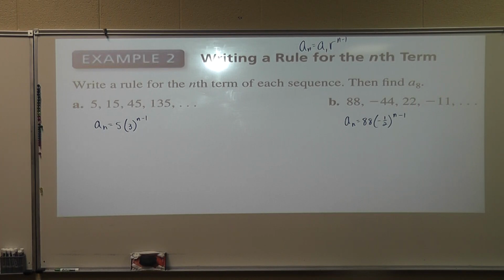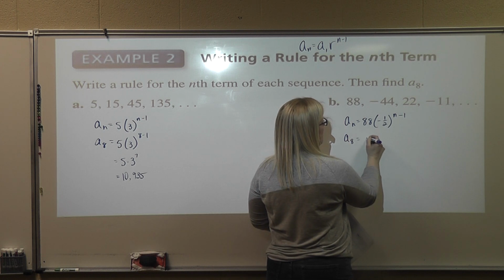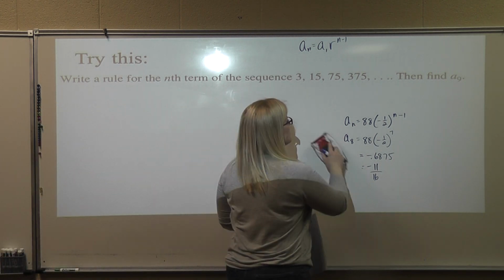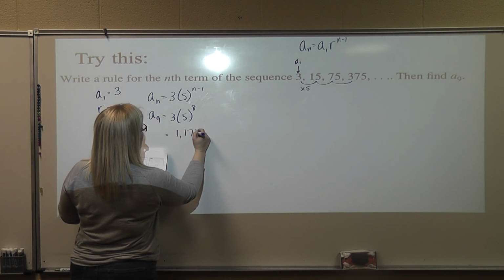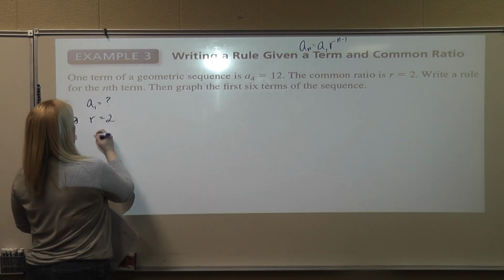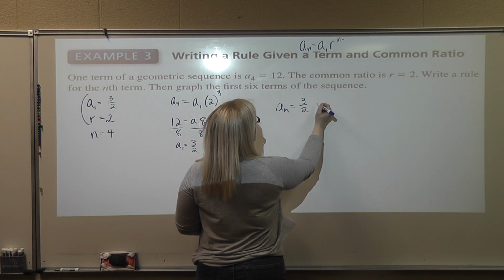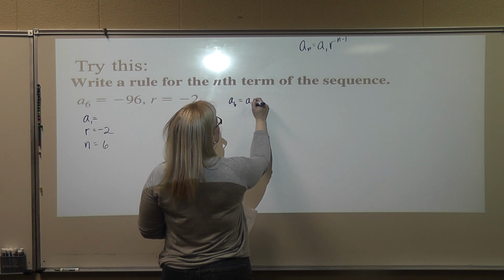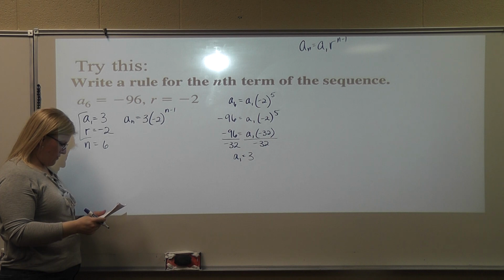SM3 7 3, Part 2